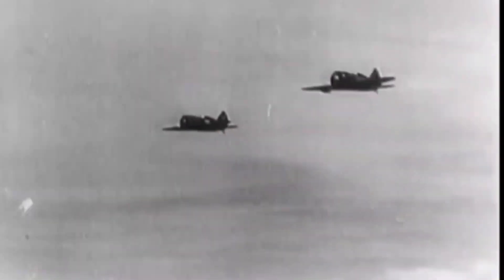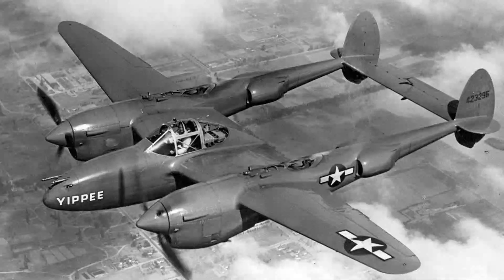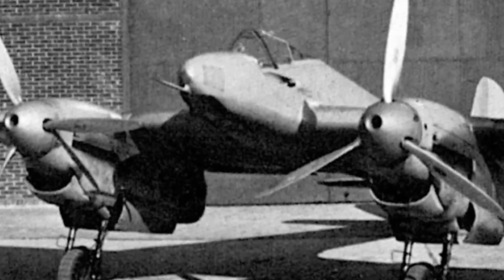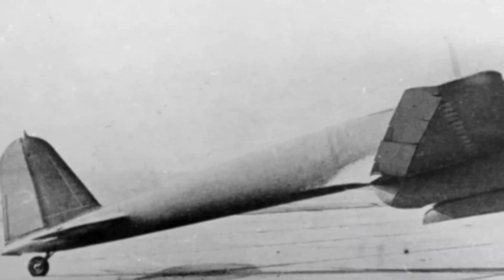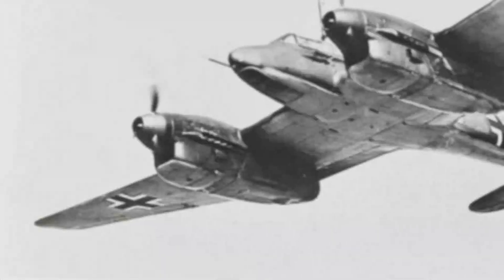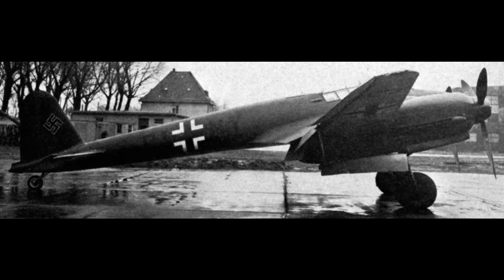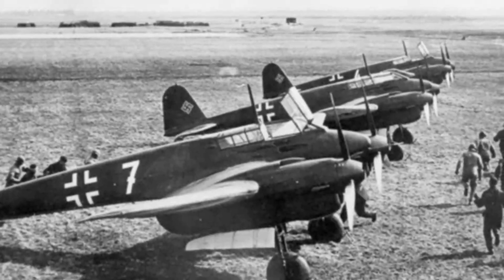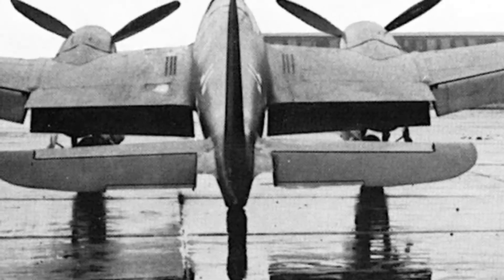Fw 187, the lost innovation of the German Air Force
Discover the history of the Focke-Wulf Fw 187 Falke a low-wing, twin-engine multirole fighter produced in small series in the late 1930s.